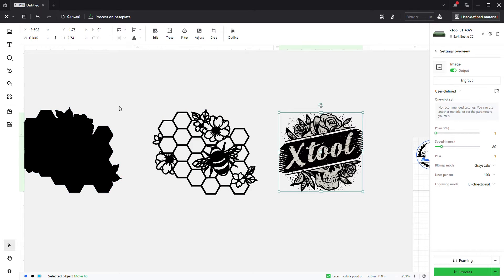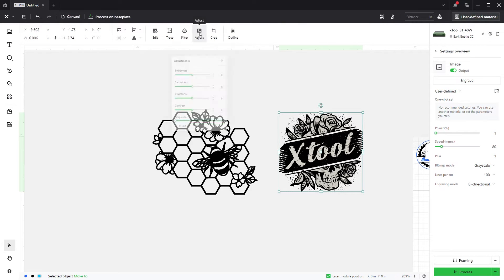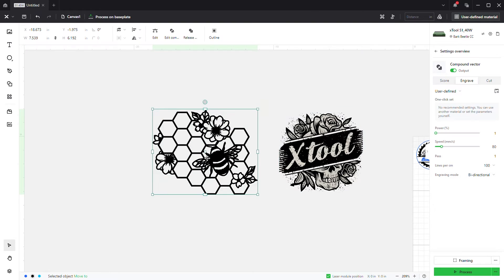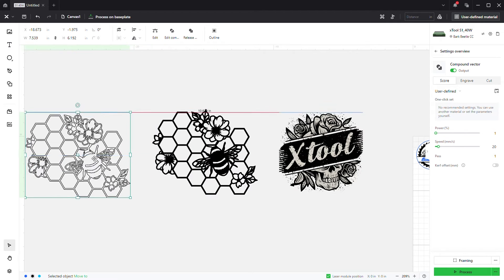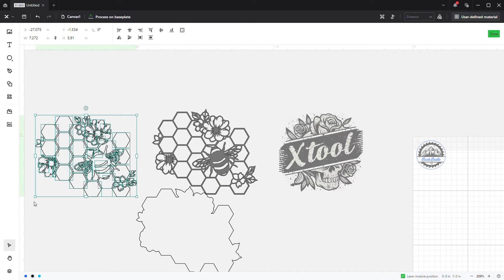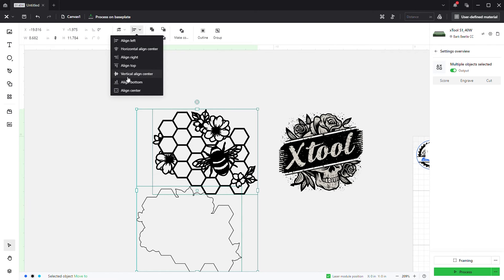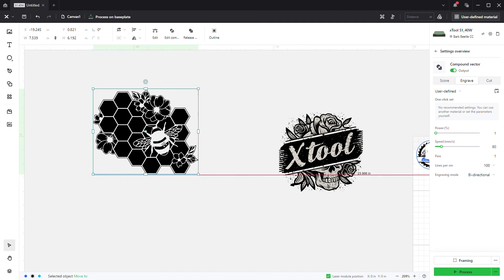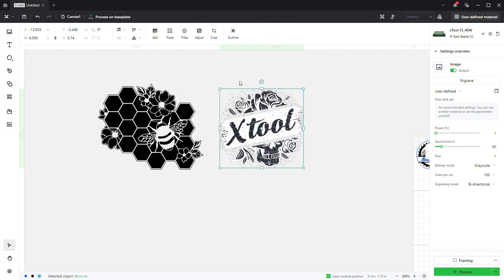Invert Vector & Invert PNG/JPEG Bitmap Xtool Creative Space XCS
How to easily invert a Vector Image in the Latest Software 2.2.23

Also includes PNG/ JPEG Bitmap invert image.